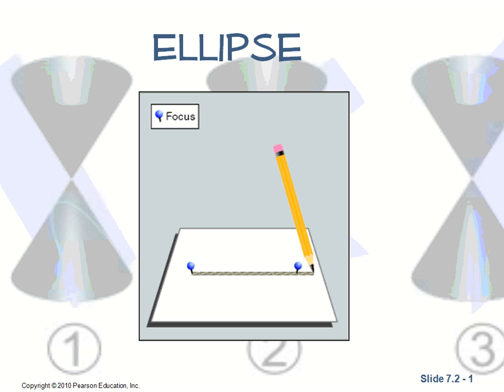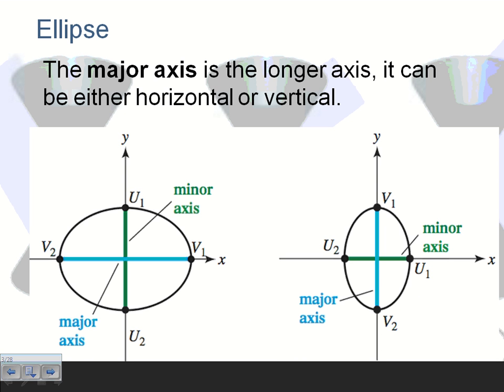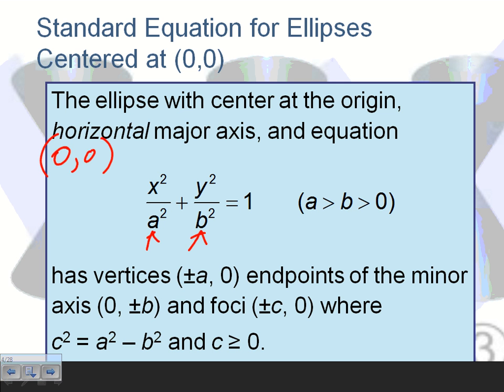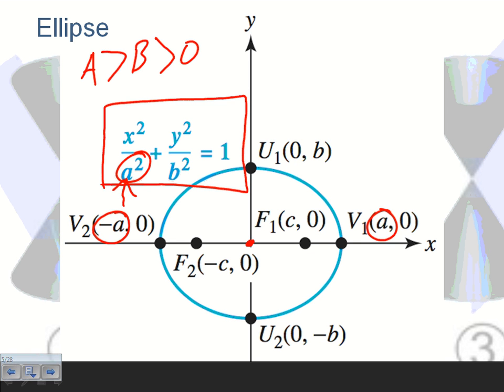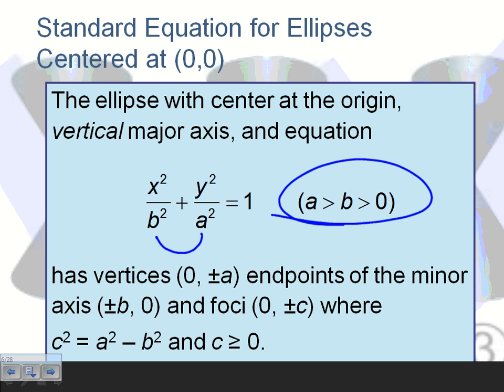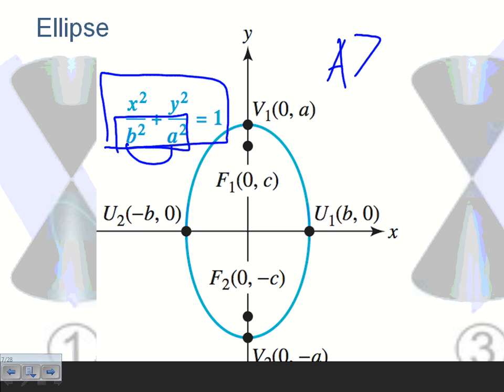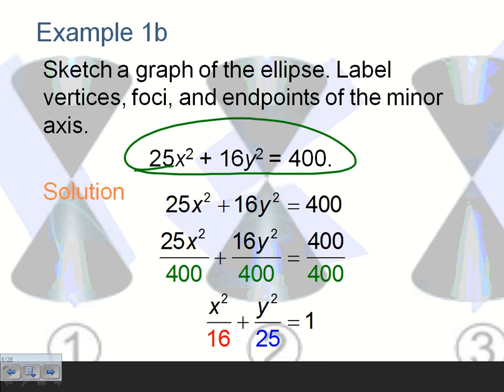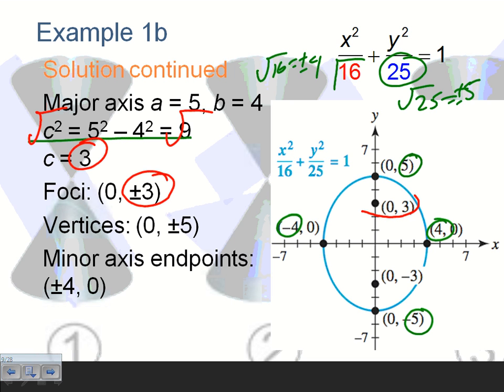Ellipse Part 1